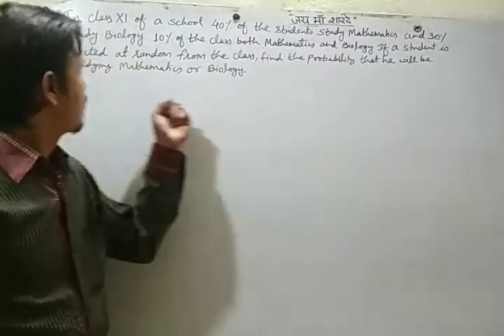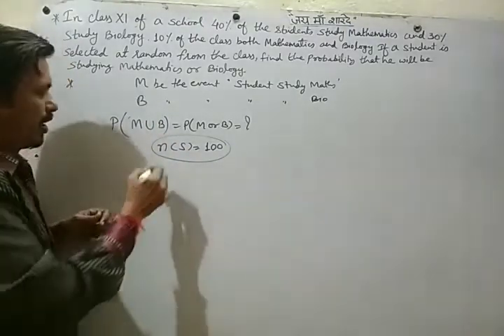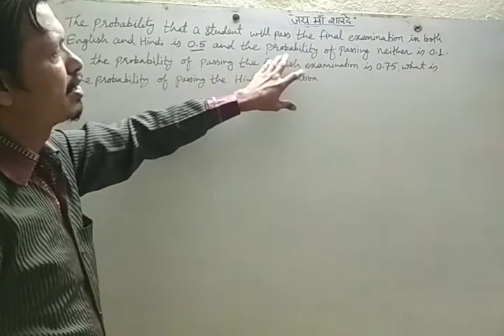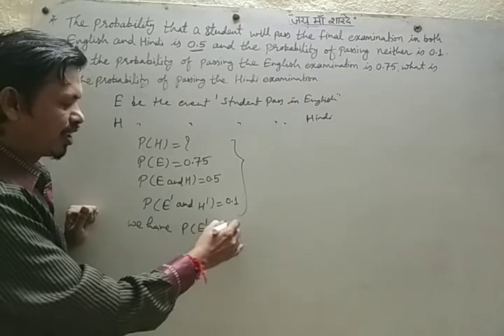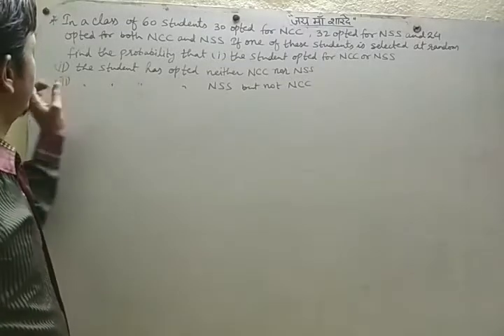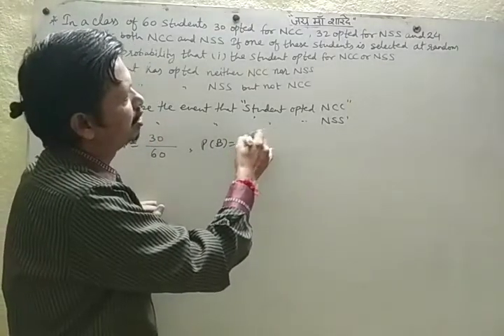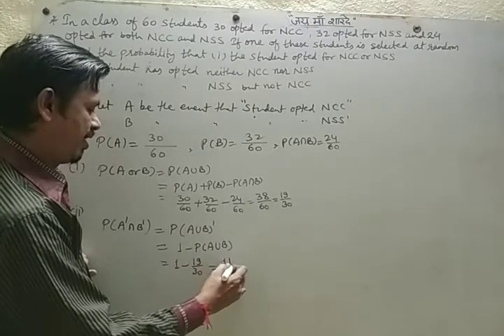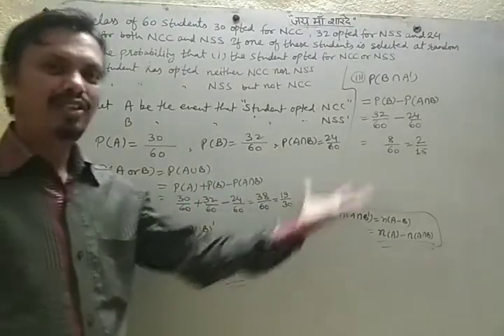Probability for class 11 (Ex.16.3 part 3)